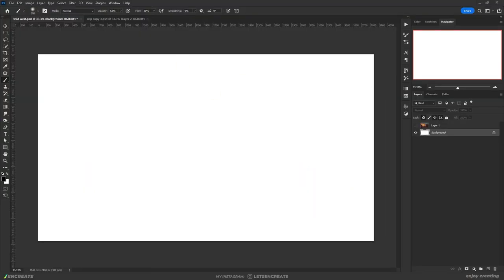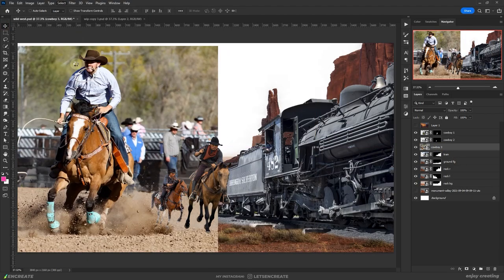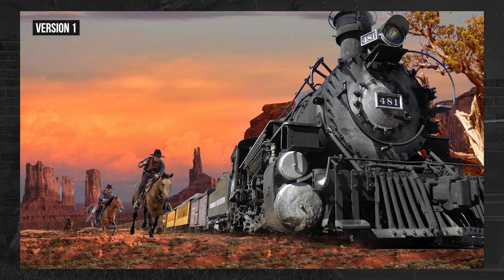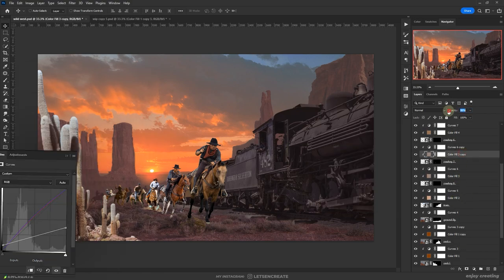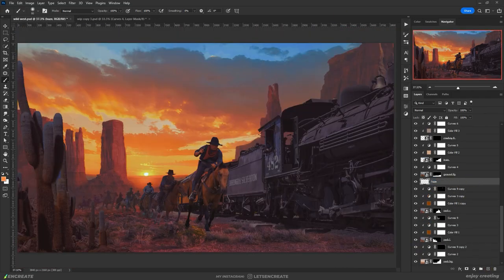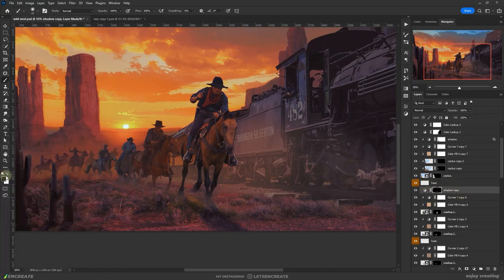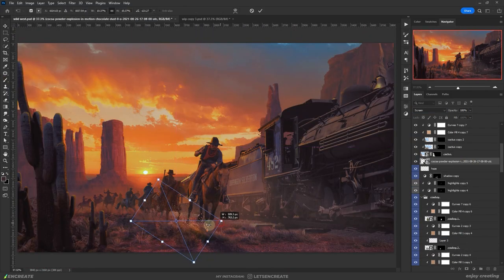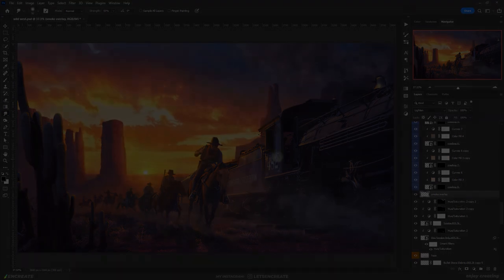Create a Cinematic Wild West Photoshop Manipulation!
In this video, I created a Wild West Photoshop composition inspired by the old west genre of movies like "The Good, The Bad and The Ugly", and video games like "Red Dead Redemption". If you are a fan of the genre, then you would definitely love today's artwork featuring a vast desert sunset, horseriding outlaws, and a train heist.

That way, I will know that my videos are coming off some use to you and will help me create better content in the future.

Enjoy Creating!

▶▶ Get unlimited downloads of stock photos, 3D assets & graphic overlays, and much more with Envato Elements.